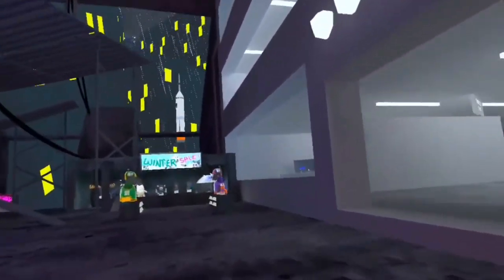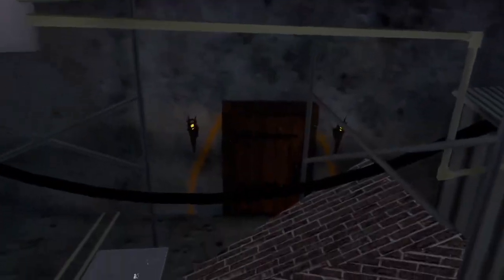Gorilla Tag Spring Update ( New Ice Map)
The new update of gorilla tag is here and I'm going to do a showcase of it

Game: Gorilla Tag